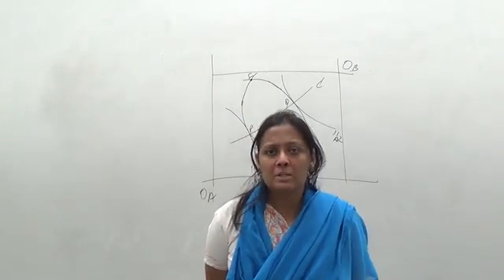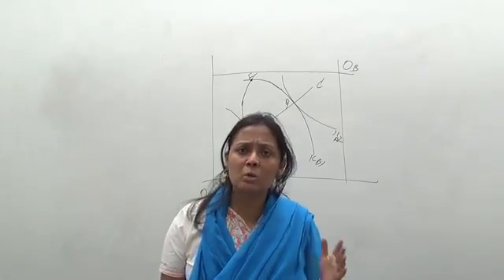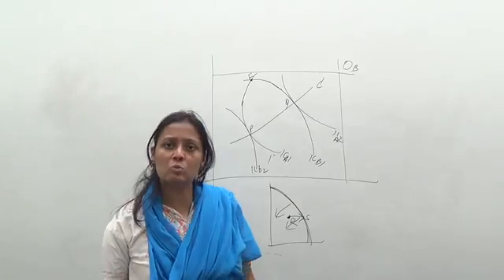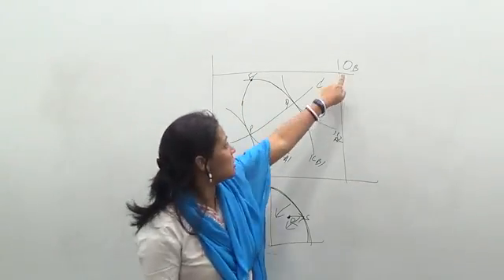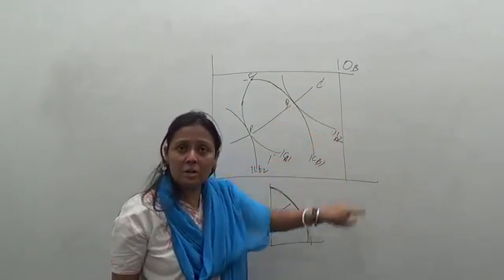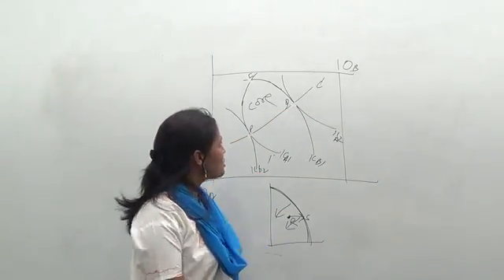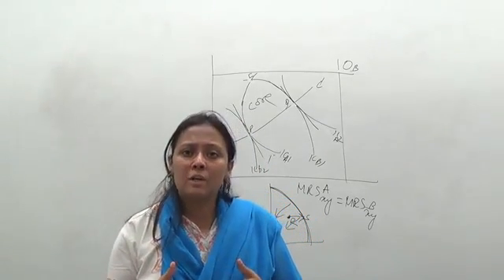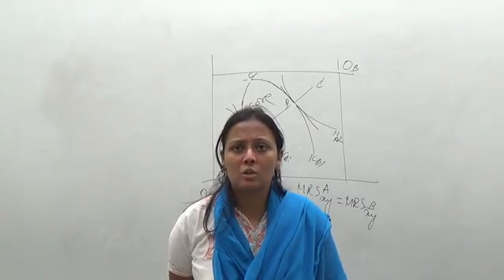6 Pareto Optimality